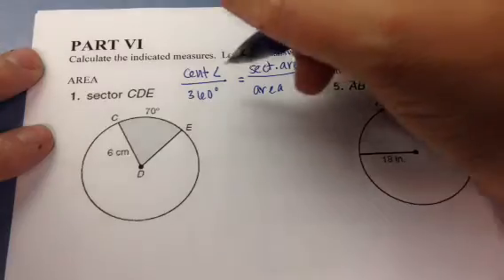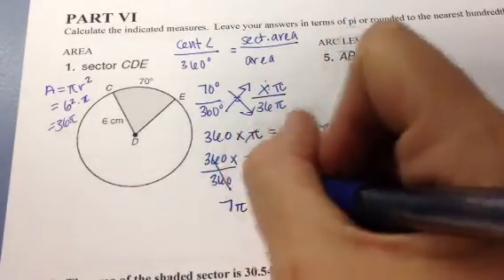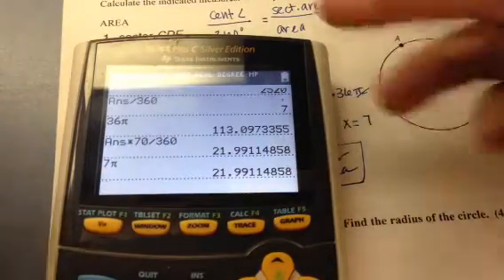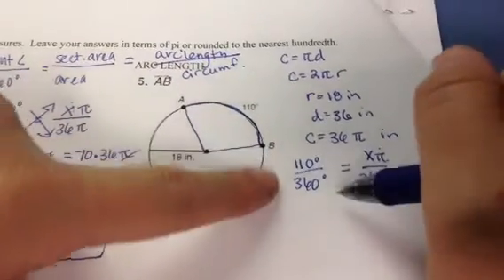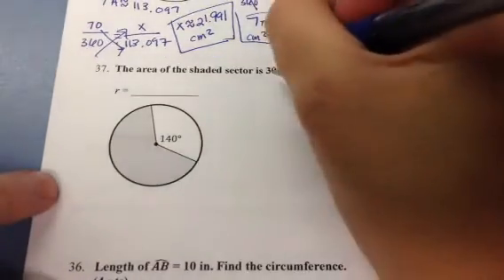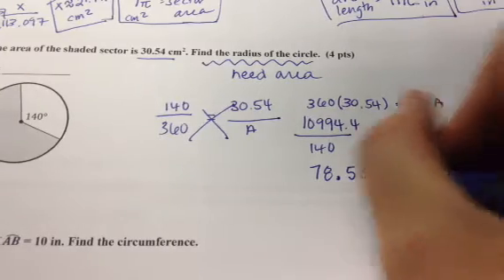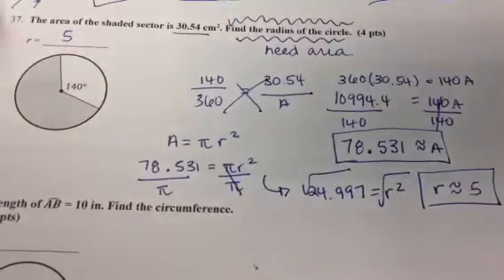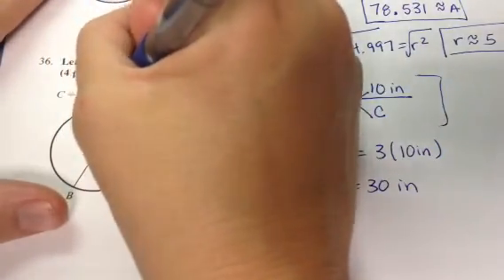Unit 3 study guide page 4